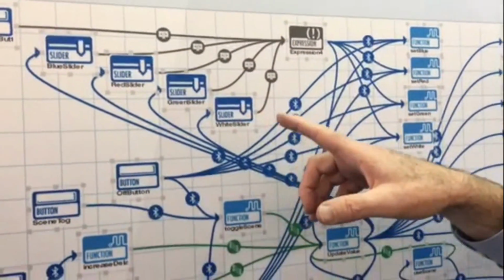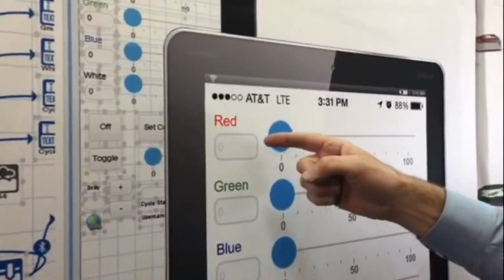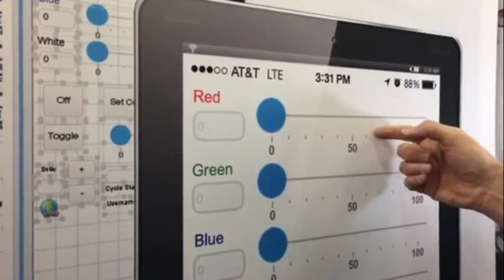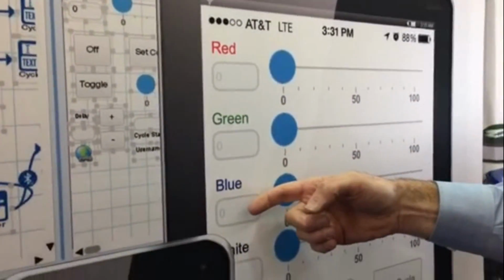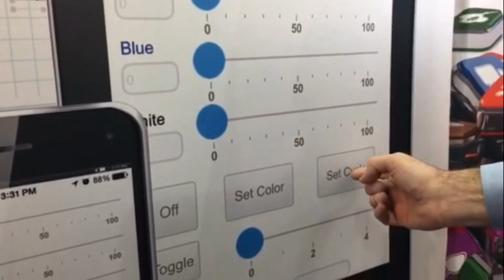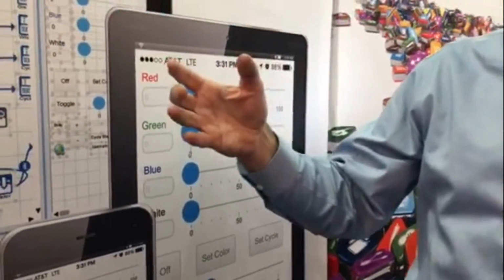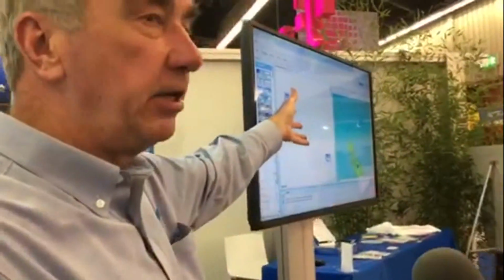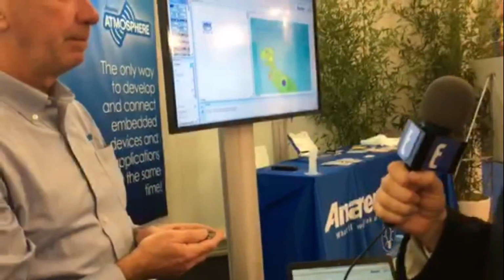Embedded World 2016 Video: Anaren Co-Development for Connected Embedded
Embedded Computing Design’s Rich Nass interviews Anaren's Mark Grazier at Embedded World, Hall 5, Booth 144.